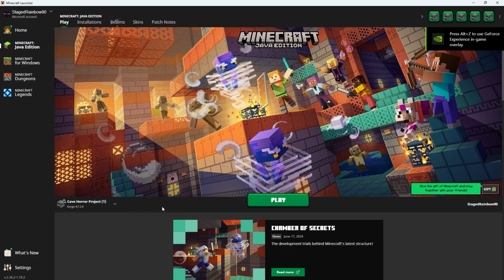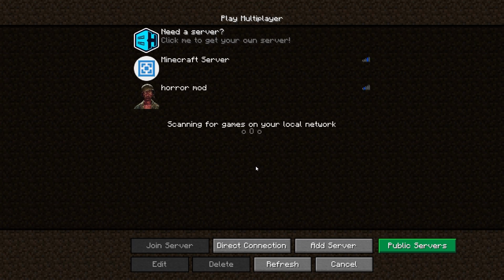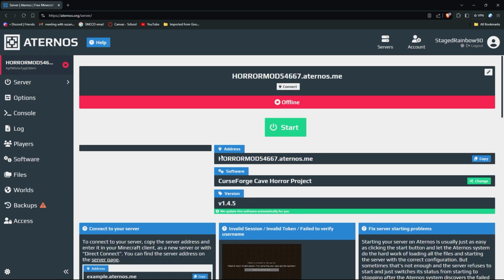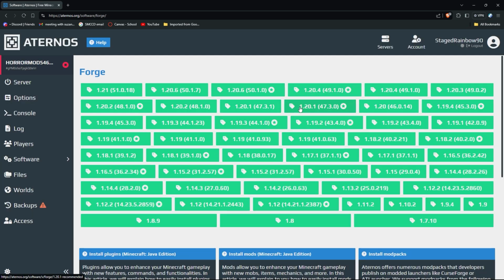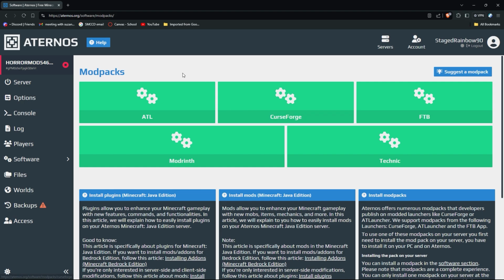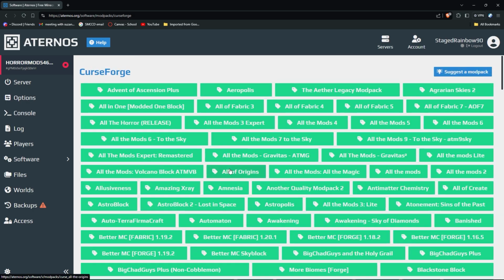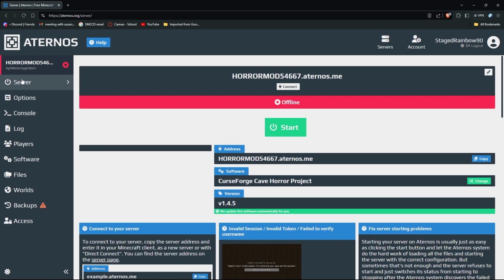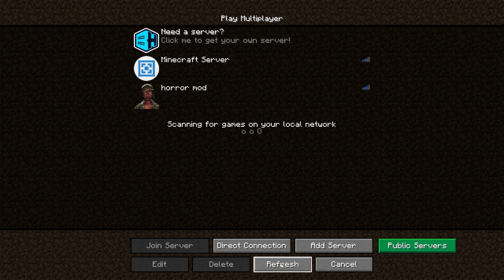How to - Install and Play Minecraft 'CAVE HORROR' + Multiplayer (Works in 2025)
How to install and play the Minecraft 'Cave Horror Project' modpack with free multiplayer using Curse Forge and Aternos.